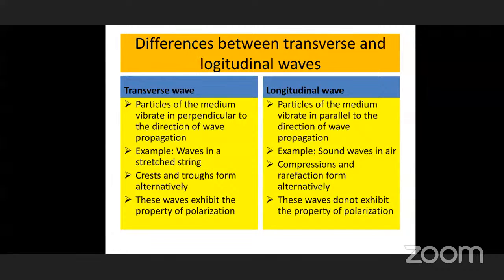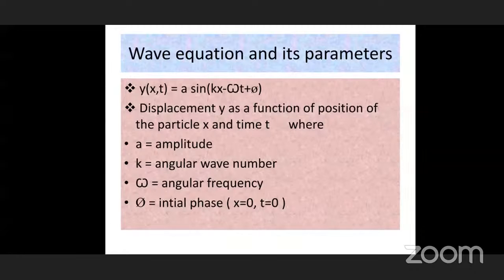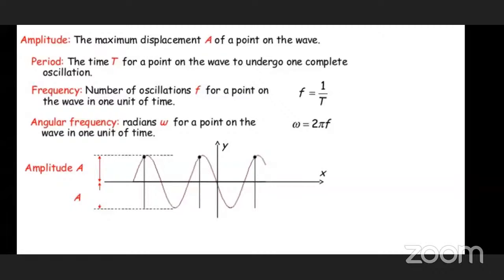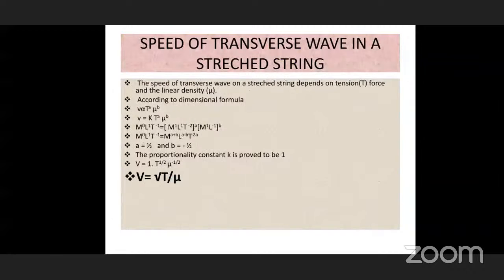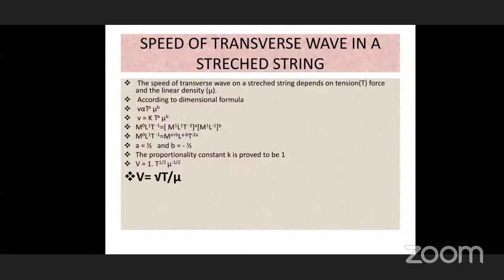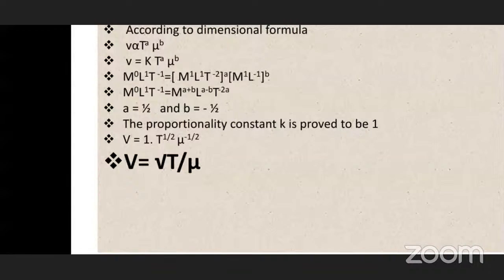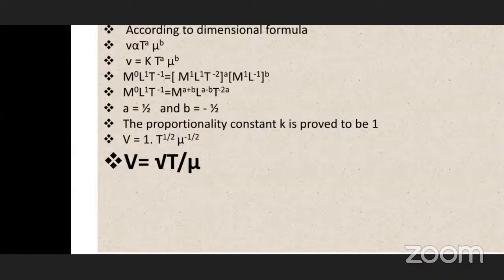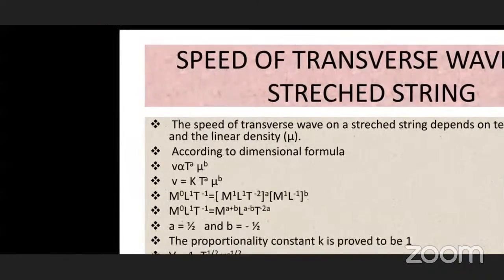Physics-II-Waves(02)-SVBSR Sharma, JL in Physics, TSRJC Sarvail